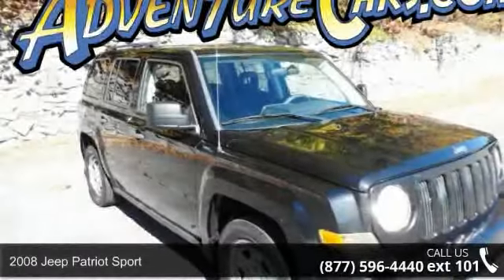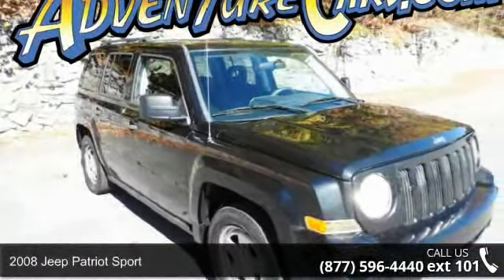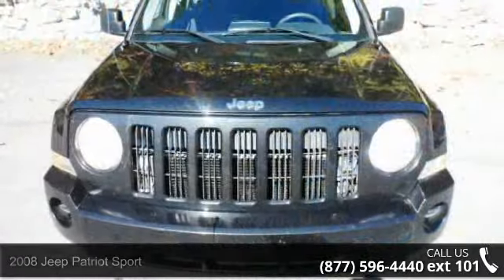2008 Jeep Patriot Sport - Adventure Chevrolet Chrysler Je...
Stick shift! 5 speed! How would you like cruising off in this great-looking 2008 Jeep Patriot at a price like this? This Jeep Patriot has a great cockpit layout, with all the controls easy to find and right where you need them. We guarantee 100% credit approval regardless of your credit history. If the stock number begins with C or R this car is in our Chattanooga location, if it begins with D or F it is in our Dalton location.